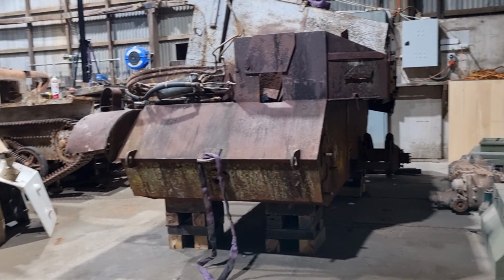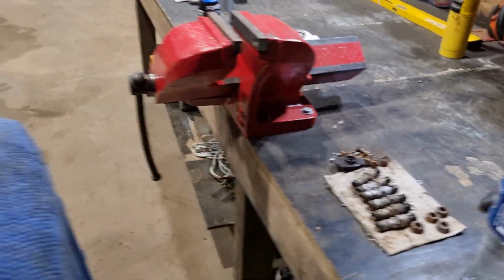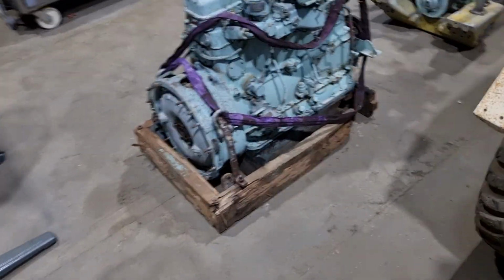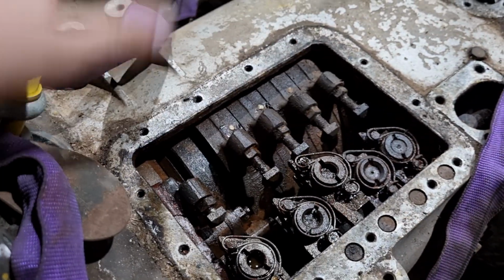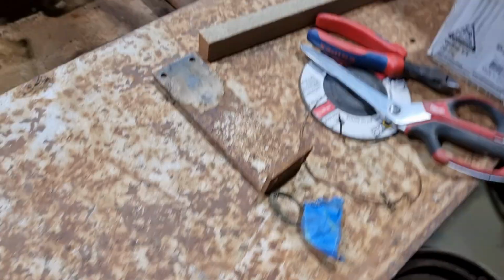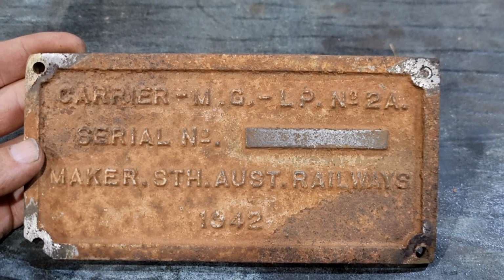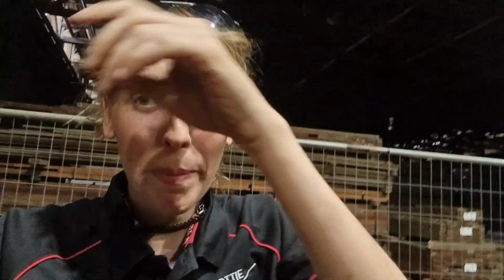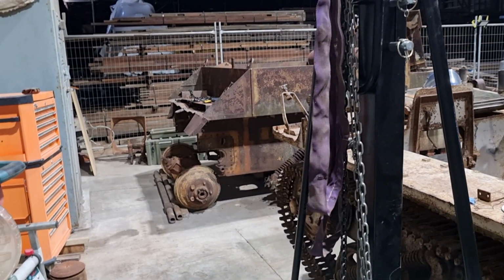Finding the hull number on our new armoured vehicles!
We dive into all the work we've been up to on our new purchases